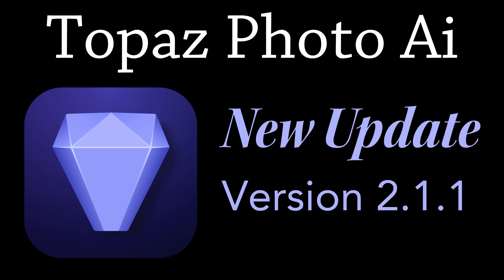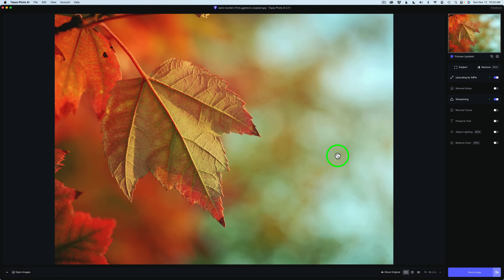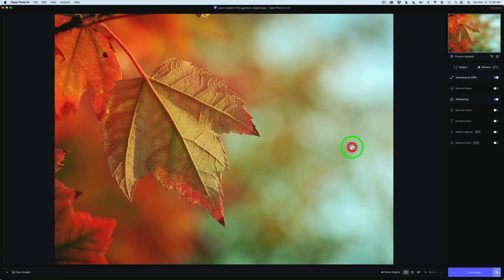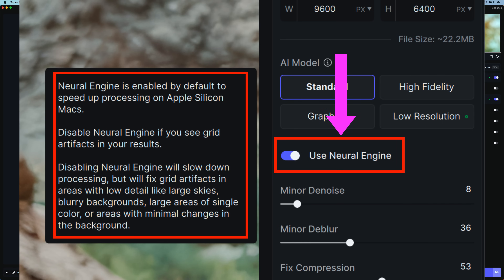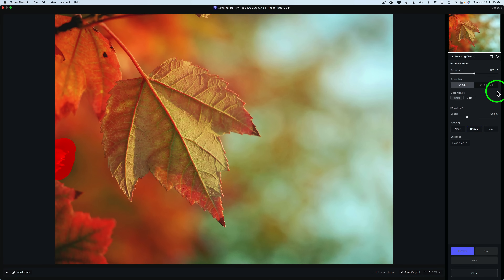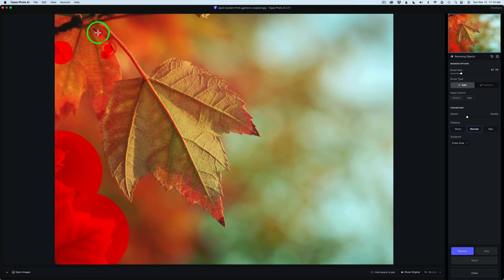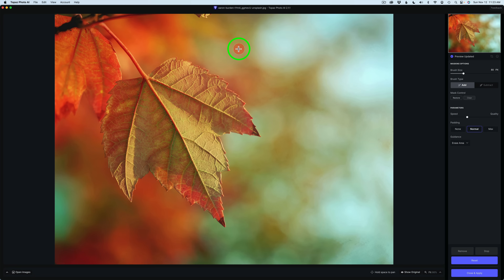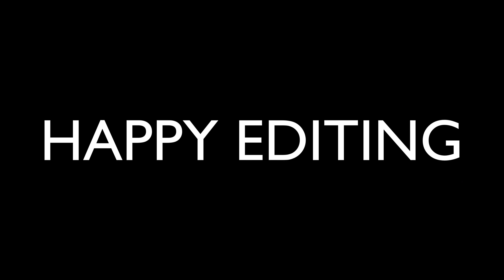TOPAZ PHOTO AI (New Update Version 2.1.1) FIRST LOOK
TOPAZ PHOTO AI gets a new weekly update. Today I will go over some of the changes found in this latest update.